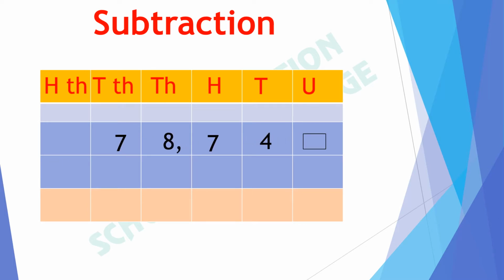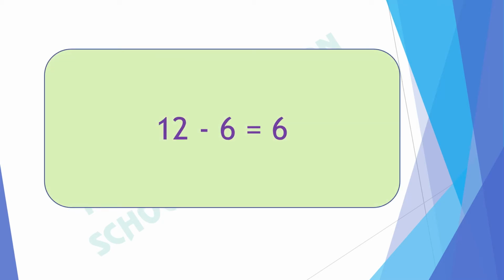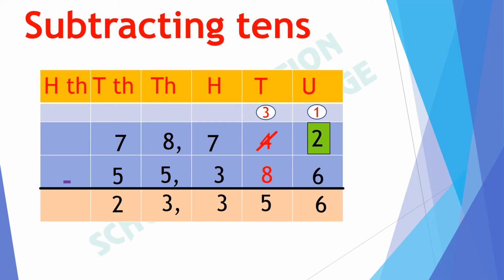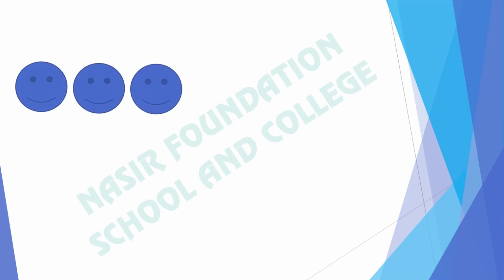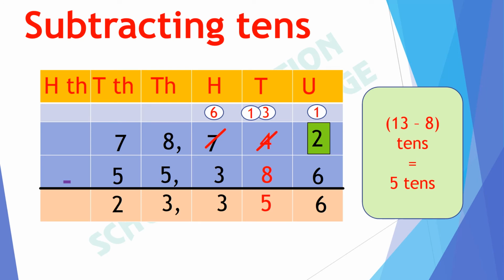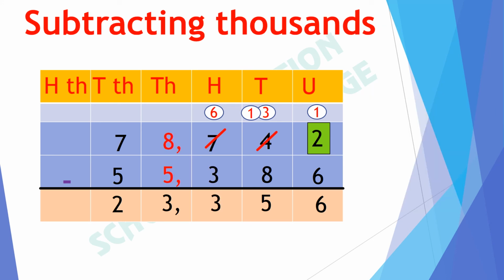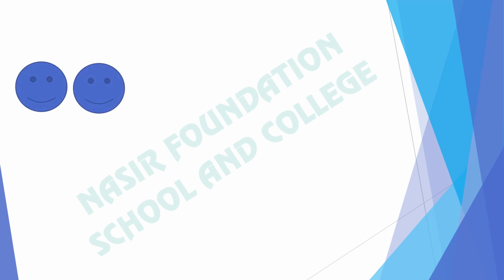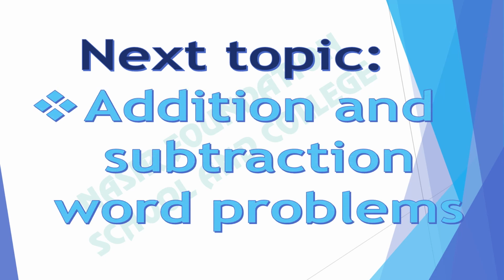22 Math Class4 missing digits in subtraction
22 Math Class4 missing digits in subtraction